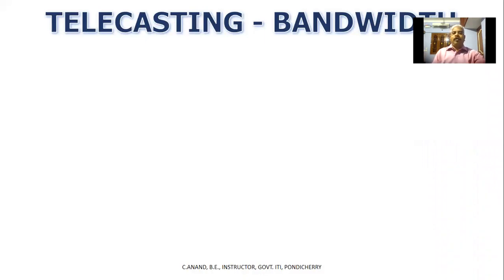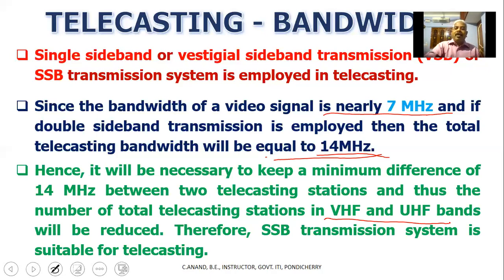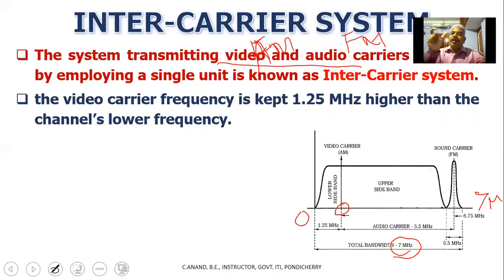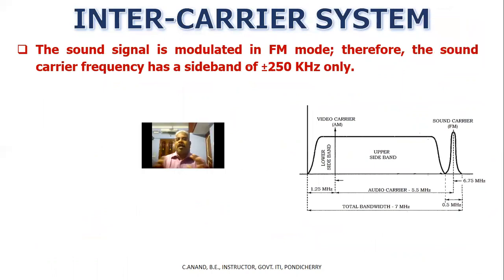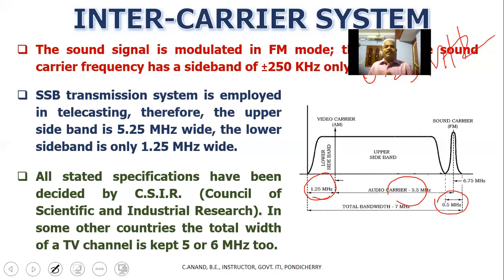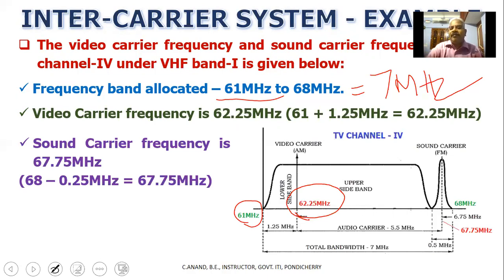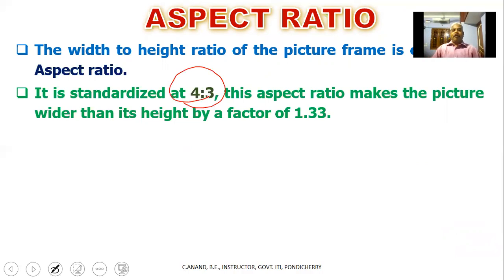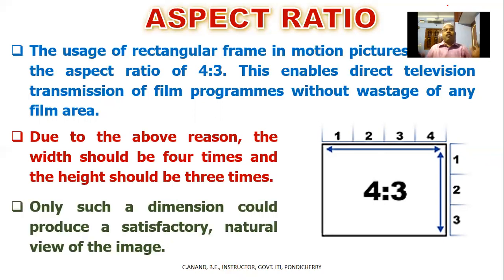CRT TV - Telecasting standards - Aspect Ratio - Inter Carrier System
For Electronics students of ITI, CTI and Diploma